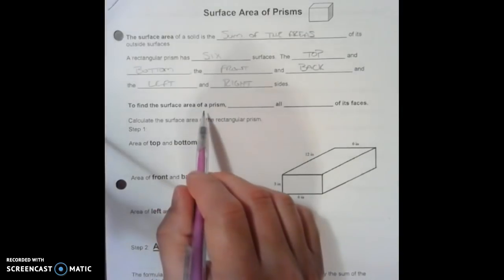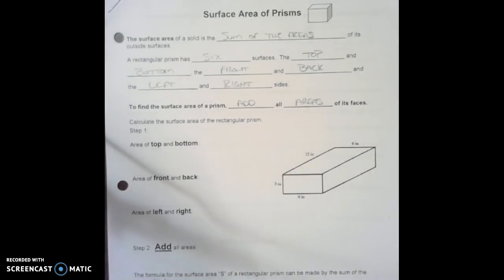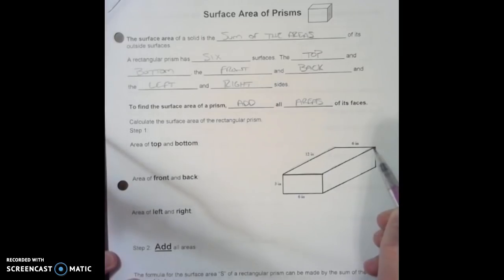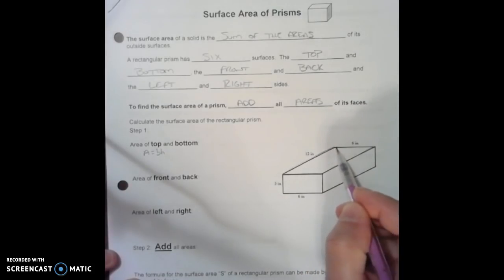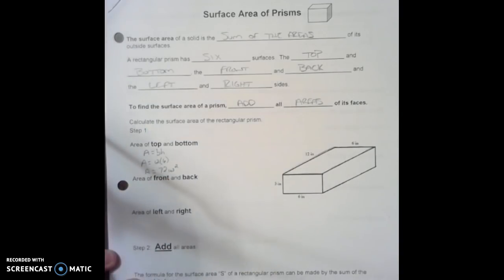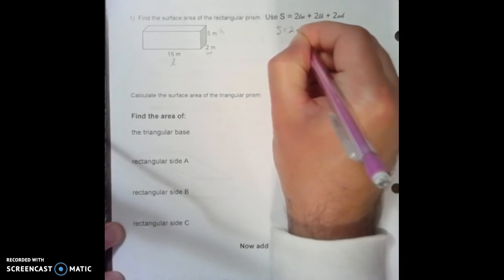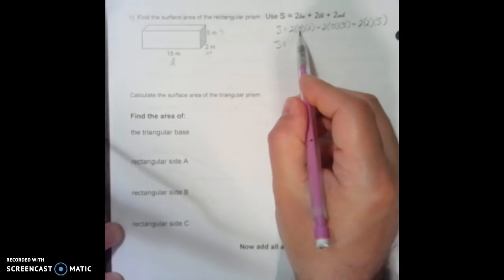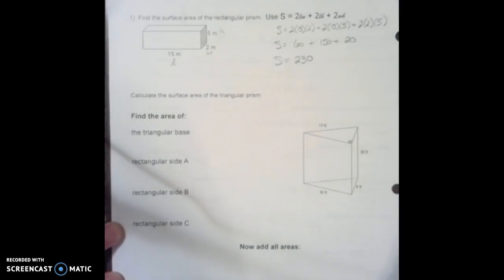Surface Area of Basic Prisms Notes